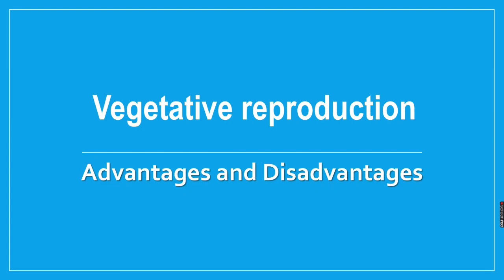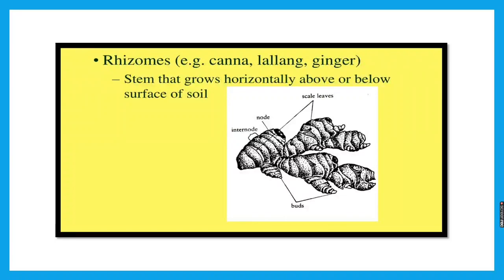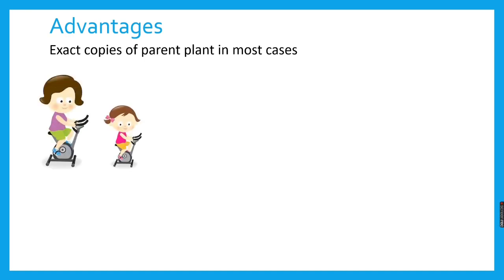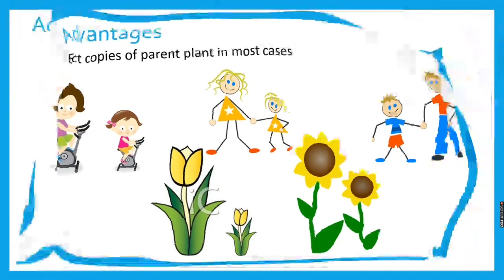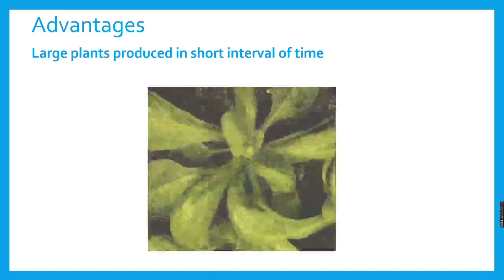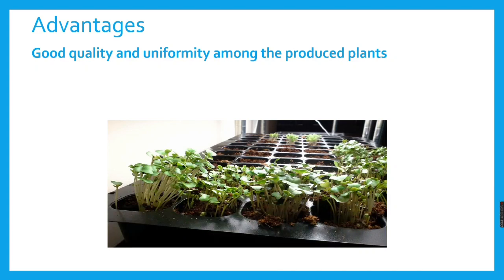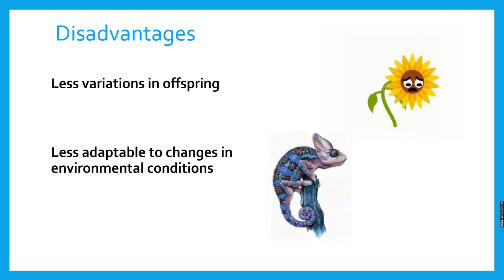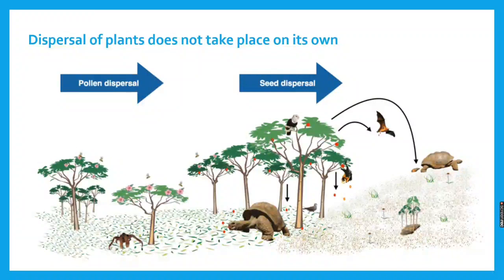3. vegetative reproduction advantages and disadvantages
These videos are contributed by 10th std students of Radianz Academy